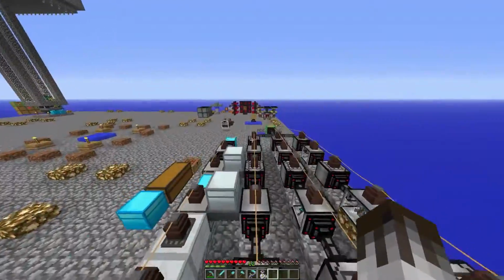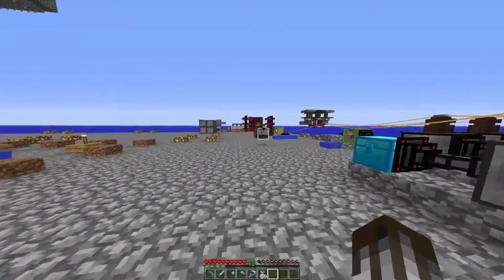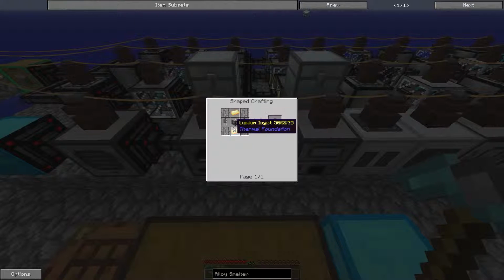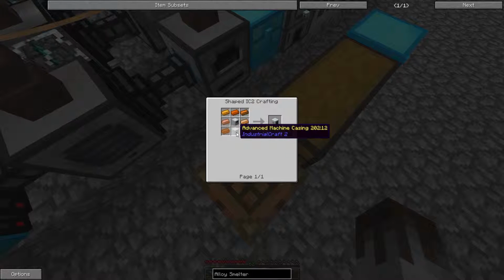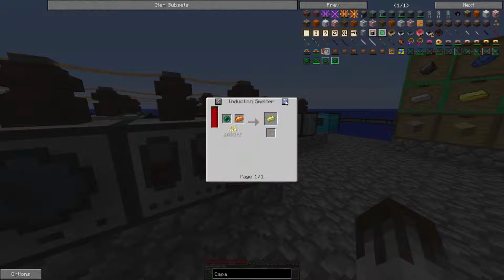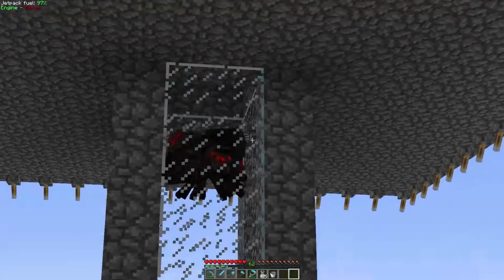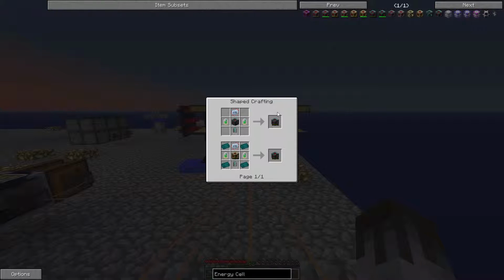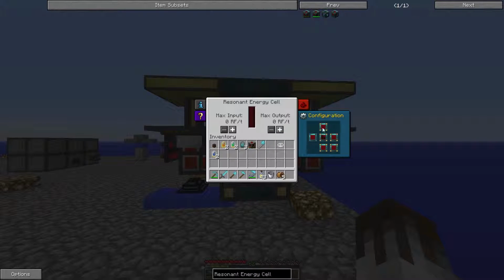FTB Infinity Evolved Skyblock - Episode 9 - Resonant Energy Cell, Alloy Smelter And Jetpacks!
Welcome to Feed The Beast Infinity Evolved Skyblock, a modded skyblock challenge using the expert mode of the FTB Infinity Evolved Modpack, in this episode we a way to charge items with RF alongside some resonant flux capacitors that we plan to put on our tools, we then go to craft an Alloy Smelter and Jetpack and end up making an upgrades Resonant Energy Cell.